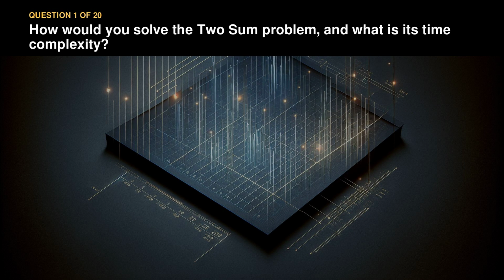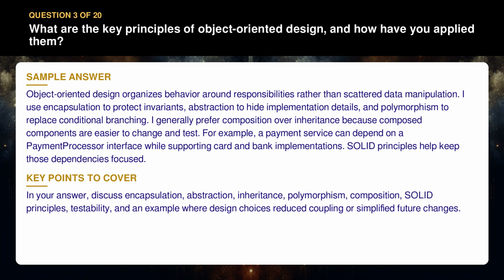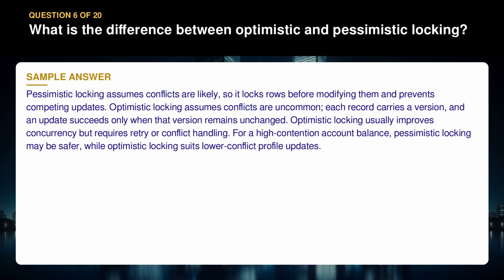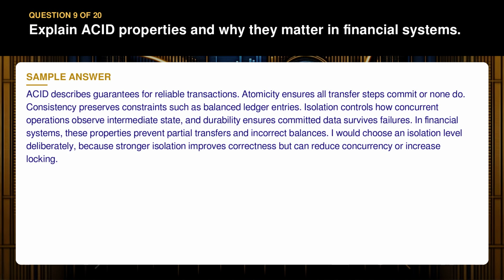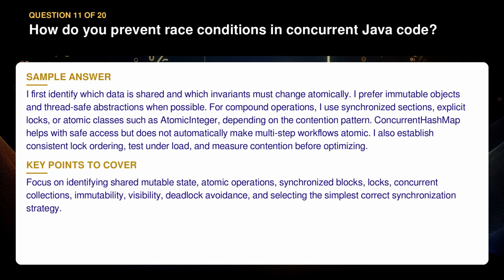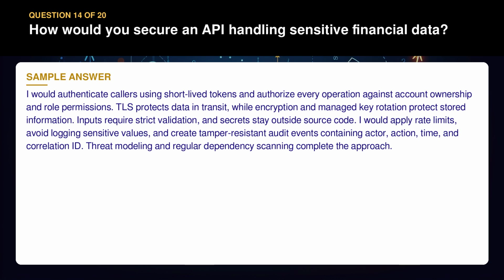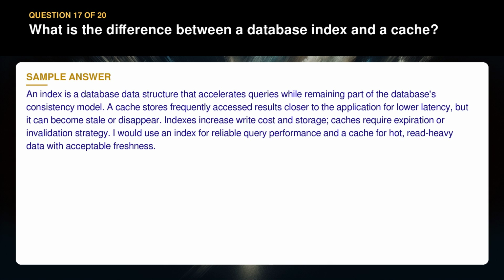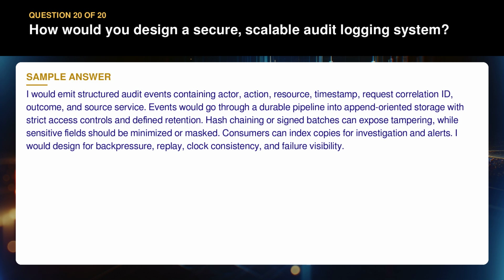JPMorgan Software Engineer Interview Questions & Answers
Preparing for a Software Engineering interview at JPMorgan? In this video, we’ll cover 20 essential questions you’re likely to encounter, complete with sample answers and key points to discuss. Boost your confidence and readiness for your upcoming interview with practical insights and expert advice.
0:00 – Introduction
0:20 – Q1: How would you solve the Two Sum problem, and what is its time complexity?
1:07 – Q2: Explain the difference between a process and a thread, and when you would use each.
1:59 – Q3: What are the key principles of object-oriented design, and how have you applied them?
2:55 – Q4: How would you design a thread-safe singleton in Java, and would you recommend using one?
3:49 – Q5: How would you investigate and fix a slow SQL query used by a banking application?
4:45 – Q6: What is the difference between optimistic and pessimistic locking?
5:36 – Q7: How would you design an idempotent payment or money-transfer API?
6:27 – Q8: How would you design a resilient microservice that processes transaction events?
7:20 – Q9: Explain ACID properties and why they matter in financial systems.
8:15 – Q10: What is the difference between REST and messaging, and when would JPMorgan use each?
9:11 – Q11: How do you prevent race conditions in concurrent Java code?
10:05 – Q12: How would you detect and resolve a memory leak in a production Java service?
10:57 – Q13: What testing strategy would you use for a high-risk transaction service?
11:51 – Q14: How would you secure an API handling sensitive financial data?
12:47 – Q15: Explain how a hash table works and how you would handle collisions.
13:36 – Q16: How would you find the first non-repeating character in a string?
14:22 – Q17: What is the difference between a database index and a cache?
15:11 – Q18: How would you troubleshoot a service whose latency suddenly increased after deployment?
16:07 – Q19: Describe a time you disagreed with a technical decision and how you handled it.
16:56 – Q20: How would you design a secure, scalable audit logging system?
17:51 – Like & Share
In this video, we've tackled 20 critical questions that can help you excel in your JPMorgan Software Engineer interview. Remember, practicing these questions will enhance your problem-solving skills and technical knowledge. About Interview Guide: Interview Guide is a YouTube channel dedicated to tech interview preparation. We publish concise interview Q&A videos covering programming concepts, system design, data structures, and role-specific prep for software engineers.